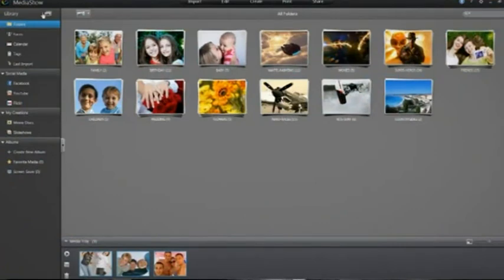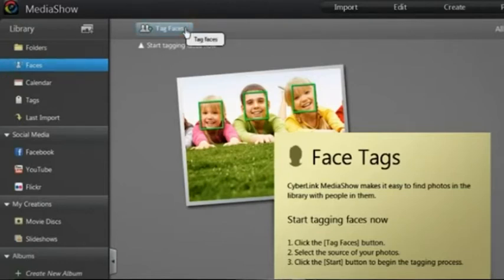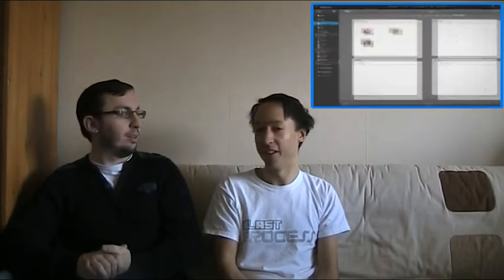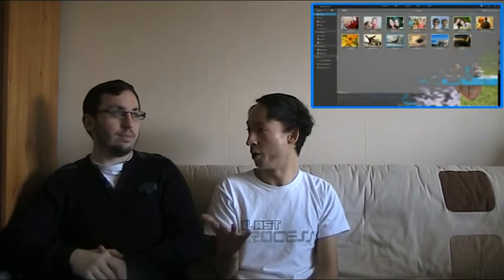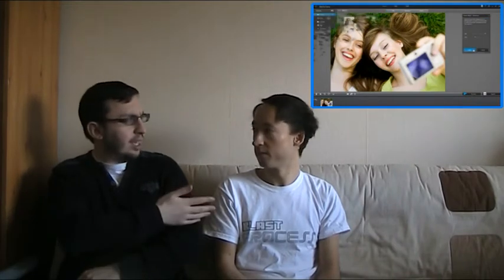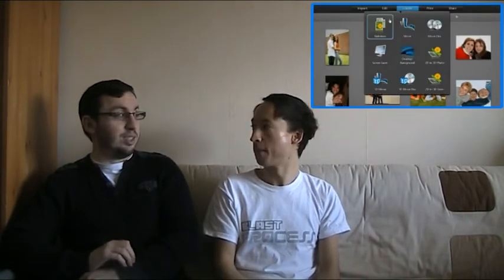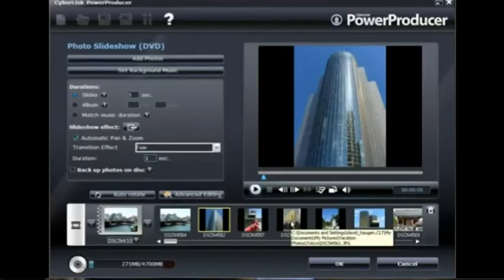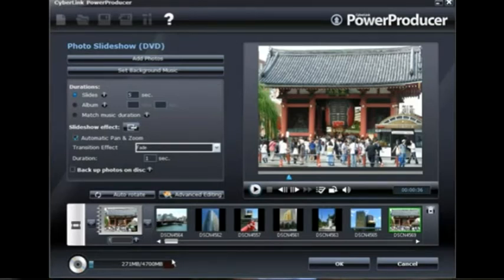Cyberlink Media Suite 10 Review Part 2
We review Cyberlink's brand new Media Suite 10.

Part 2; Media Show 6, PowerProducer 5 and our final verdict, plus the last peices of software.